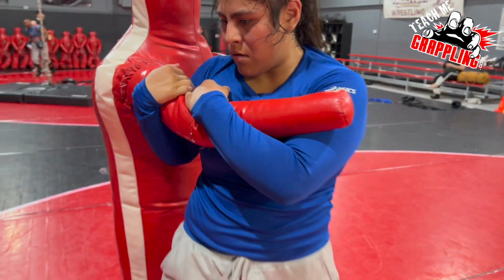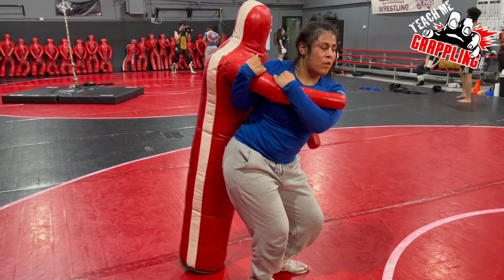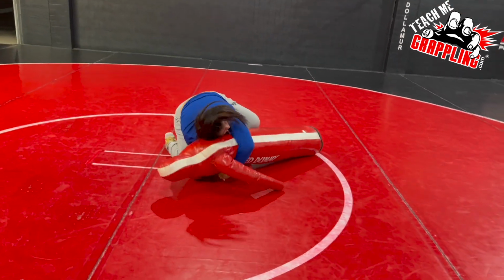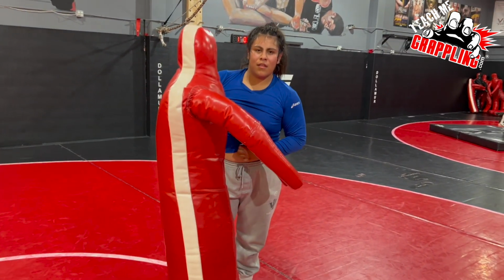America's BEST Throwing Dummy!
This video California State Champion Wrestler America Lopez works with the Greco Suples Speed Dummy (Stump).  More videos to come!

or

To purchase TMG or PG Merchandise go to...